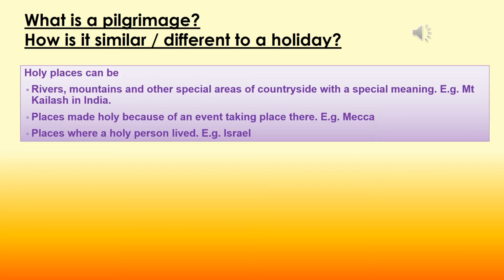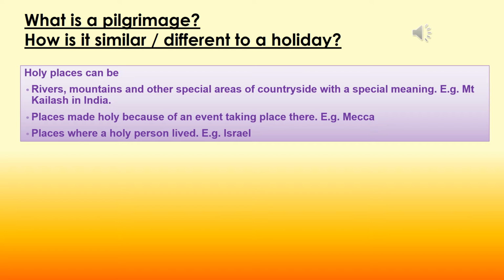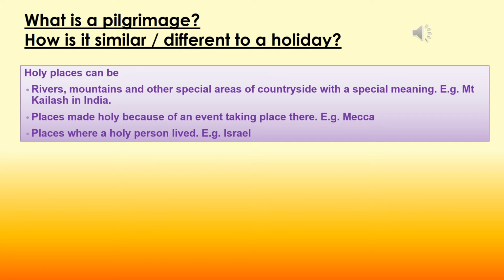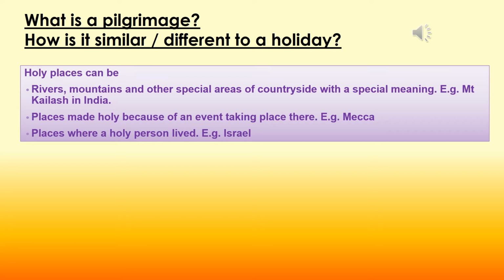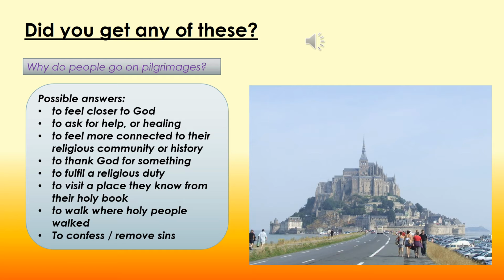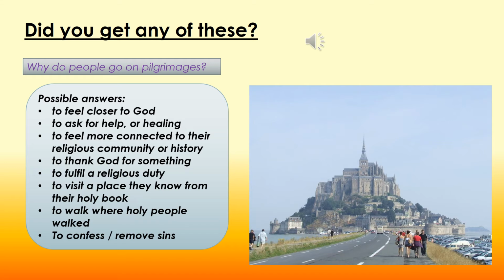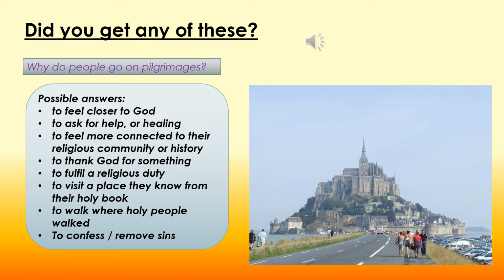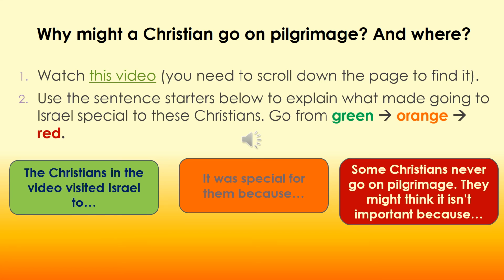Year 9 R.E. Christian Worship - Pilgrimage VIDEO LESSON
Learn about why and where Christians go on pilgrimage, with a particular focus on researching Lourdes and Iona.